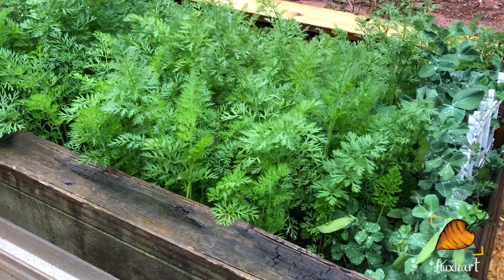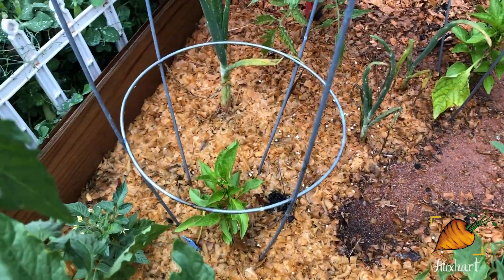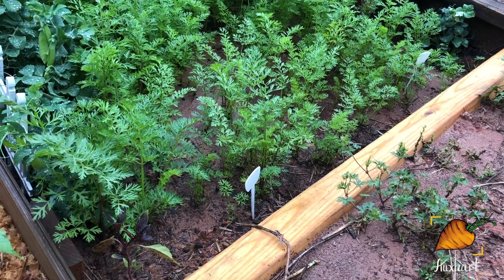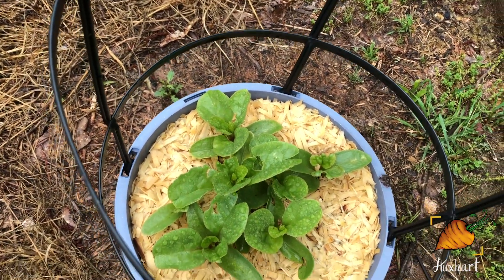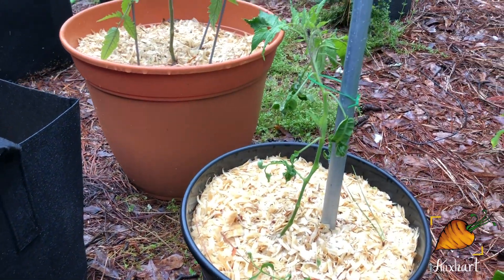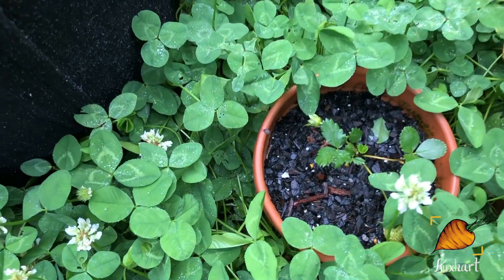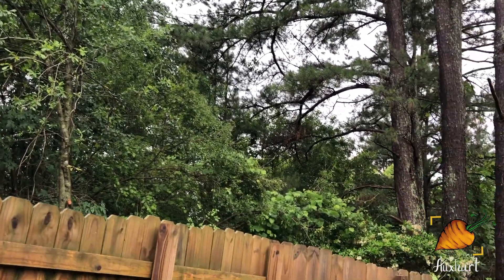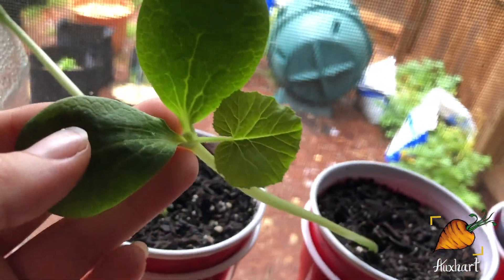FULL Garden Tour | WEEK 10 2020 | Auxhart Gardening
Full summer garden tour! It's been unseasonably rainy and cool, but I found a gap in the rain to take you guys out for our weekly garden tour.

Welcome to Auxhart Gardening! I’m a small-scale southern gardener growing in Clemson, SC, zone 7b. I grow in two small raised beds and plenty of containers.

I experiment a lot and push the limits, hopefully helping you all along the way as I showcase what works and what doesn’t!